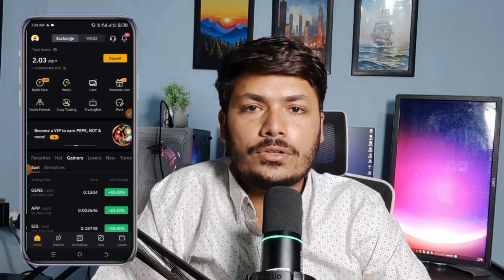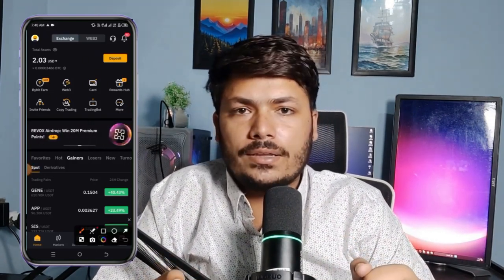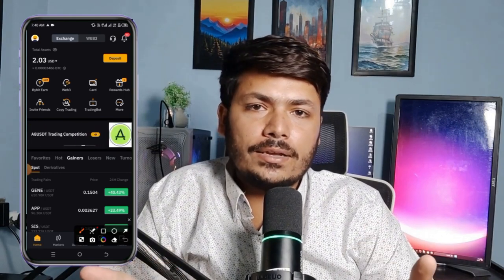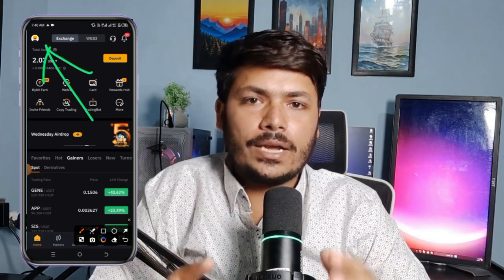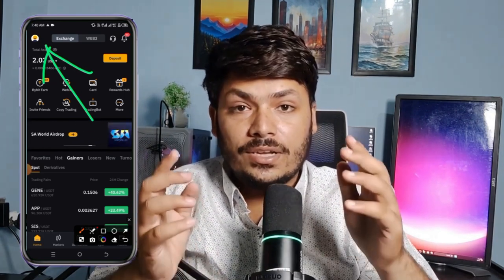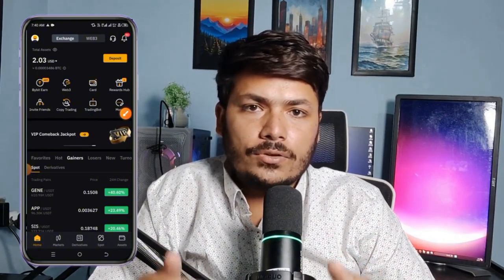How To Create And Use Sub Accounts On Your Bybit Account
Learn how to create and use sub accounts on your Bybit account with this step-by-step tutorial. Manage your trading efficiently with this helpful guide!